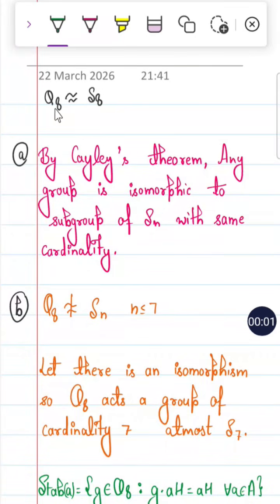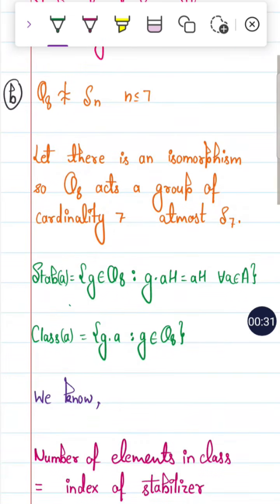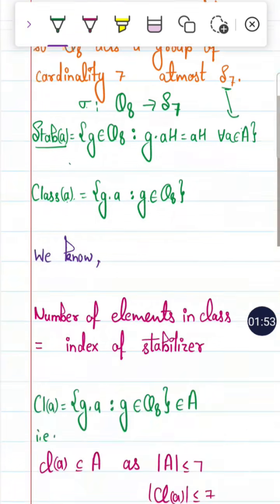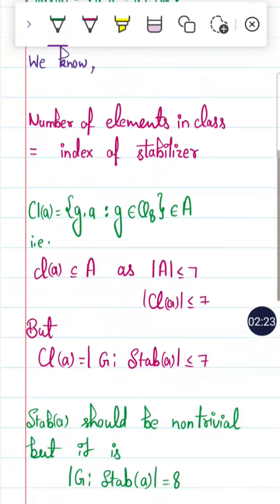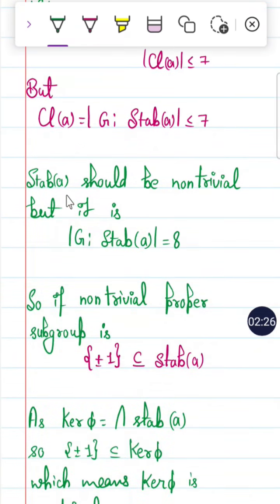Q8 is isomorphic to S8